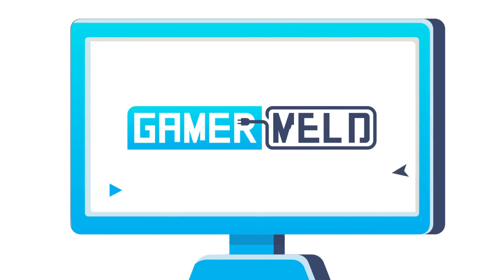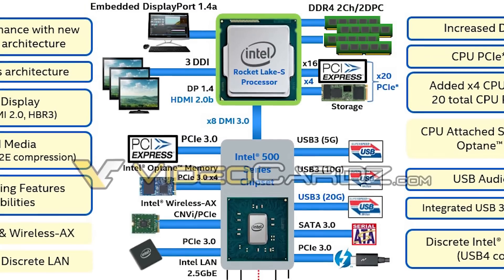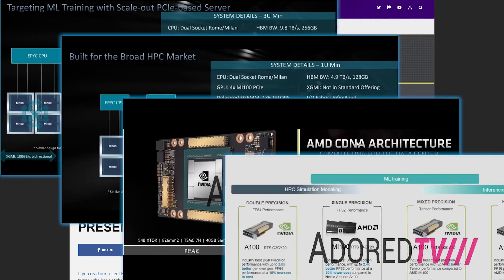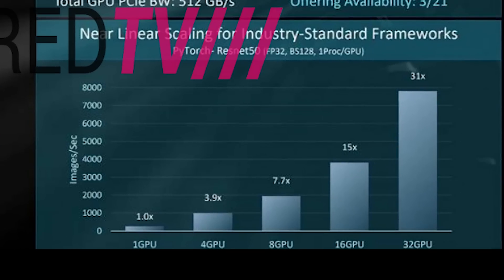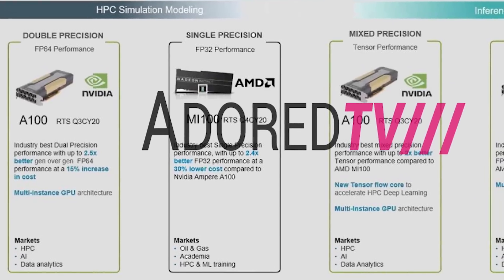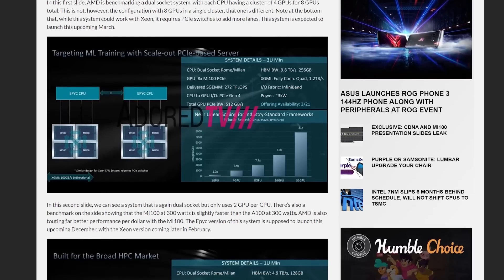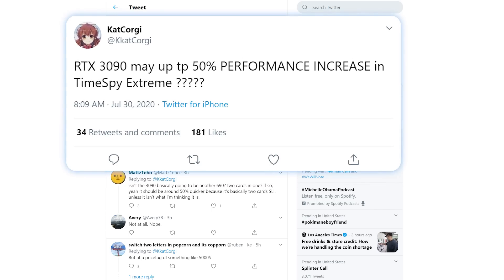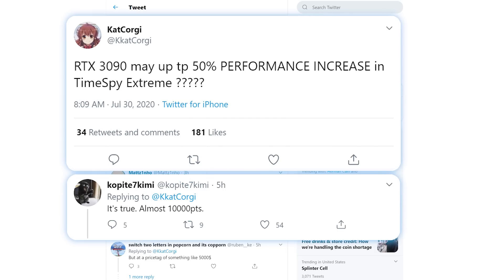Nvidia’s RTX 3090 Gaming Benchmark, AMD’s GPU CRUSHES Ampere In This!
Nvidia's RTX 3090 is a beast, AMD's upcoming AI GPU obliterates Nvidia's newest A100 in this and 11th Gen Intel gets PCIe 4.0!